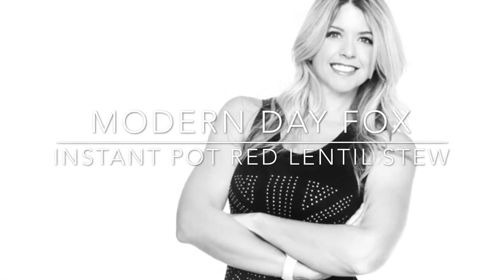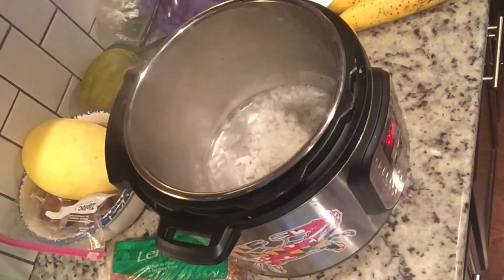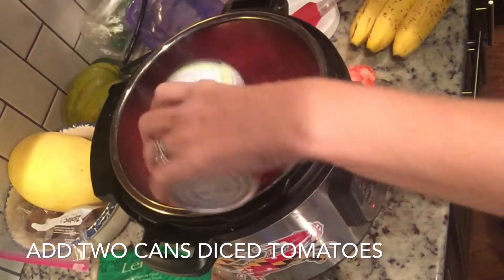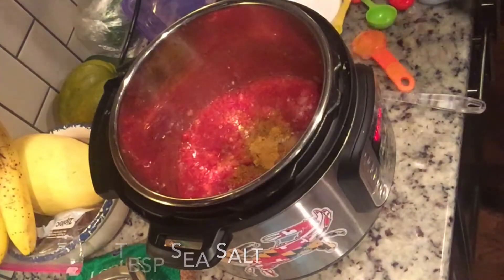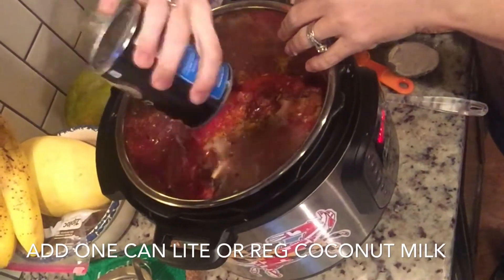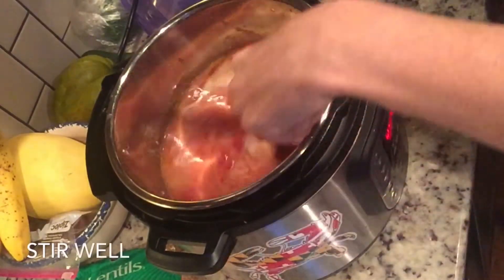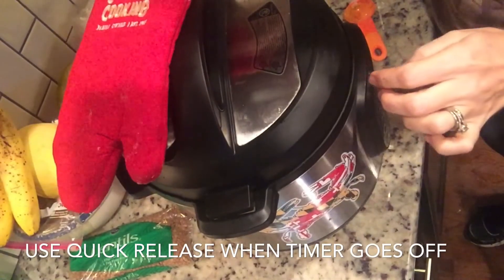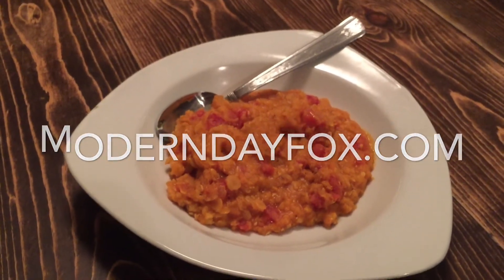Modern Day Fox Instant Pot Red Lentil Stew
A GIGANTIC thank you to all of you for following me on here.

**Note- I accidentally said to soak the lentils overnight in the video. You don't need to do that. Just rinse them!** I added a caption in the video to let you know.

Never have I cooked a lentil until this past weekend. I did it in my Instant Pot of course! In my quest to find some more plant based recipes, I was watching a bunch of videos and reading recipes about Lentil Chili. But, listen folks. I am SO sick of Mexican dishes. It seems like every whole 30 or healthy recipe is seasoned with cumin and chili powder. I need a break from that. I threw caution to the wind and just winged this recipe.

It turned out so tasty! Lentils, though - they kind of look like mush so prepare yourself. And, they overcook quickly. I saw some recipes online that had red lentils cooking for like 20 minutes! I imagine they would completely dissolve. I chose a cooking time in my Instant Pot that left them just slightly firm. Try not to forget to do the quick release as you want these to stop cooking quickly.

There are so many different ways you can eat these through the week. Eat them as a stew. Scoop them over some fresh steamed broccoli or over a baked potato for a carb-heavy meal. Put them as a side with your favorite meat. It is such a hearty dish that it will keep great through the week after you meal prep.

The big question I am anticipating:

"I hate coconut. Can I sub the oil and coconut milk?" Yes. Use olive oil or avocado oil instead of coconut oil. If you are subbing the canned coconut milk, use heavy cream. However, and this is important, add the heavy cream AFTER cooking is complete. Dairy products can sometimes curdle. These substitutions obviously change the overall flavor of this recipe, but it should still be tasty!

You can find this recipe at moderndayfox dot com

The Instant Pot that I am using is this one:

The metal mesh colander I'm using is this one:
(Note - you have to bend the handles up to make it fit in your pot but it's much cheaper than the other options out there.)